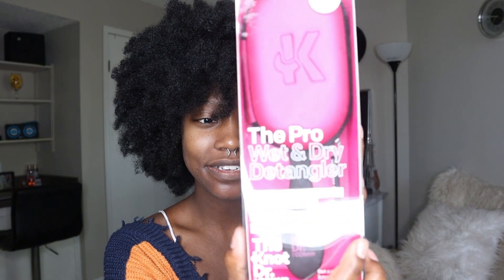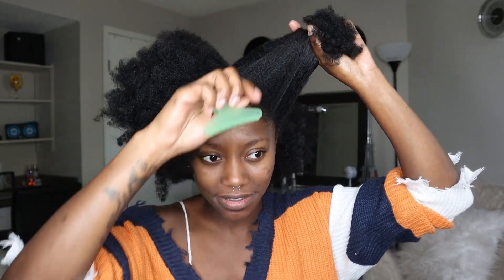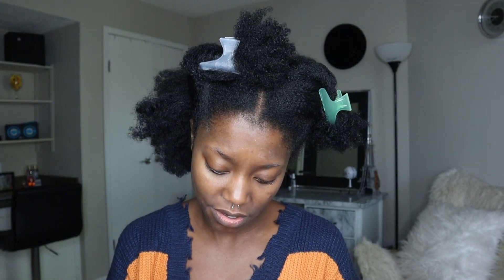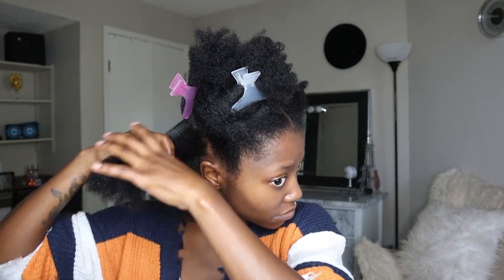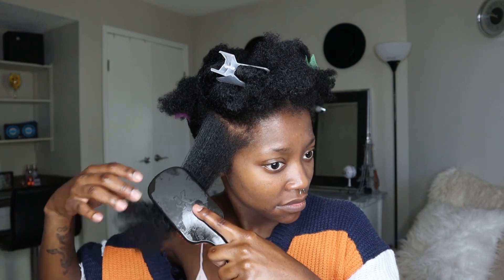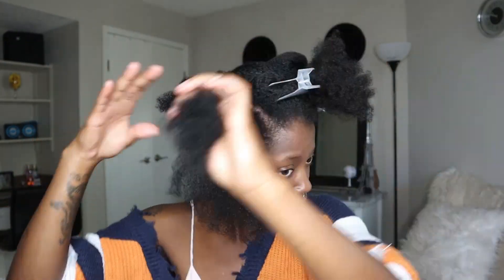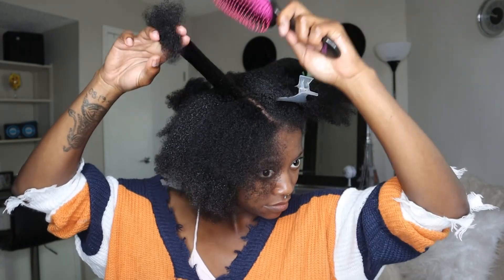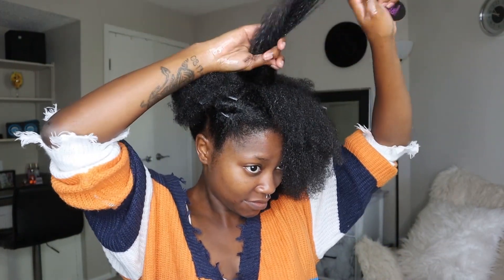Pre pooing my Type 4 Natural Hair for the First Time! | Keke J.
Hey ya'll! Today I'm trying out prepooing for the first time! I never thought about doing it, until I realized my wash days were becoming too much of a struggle. My ends are dry and I need a serious trim. I usually detangle inside and after the shower, but pre pooing definitely helped me out big time. I had to show you my first experience. There's a ton of benefits to this and it will definitely become a part of my regimen. I hope you enjoy the video! Updated wash n' go video coming next!

-Water
-100% Coconut Oil
-Conair "The Knot Doctor" Brush

Camera: Canon EOS M50
Editing: Adobe Premiere Pro 2018
Lighting: Neewer Ring Light